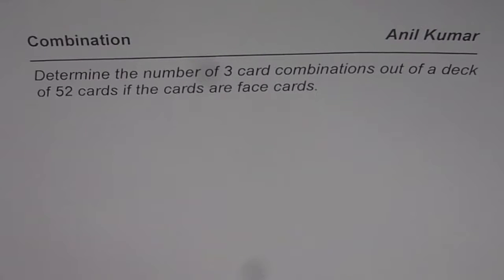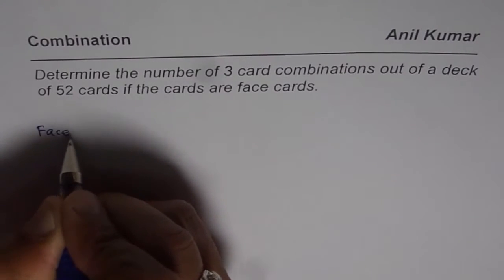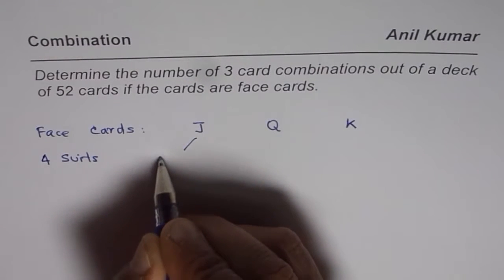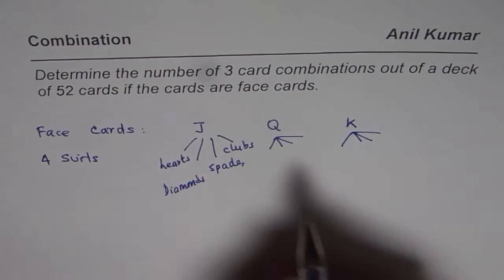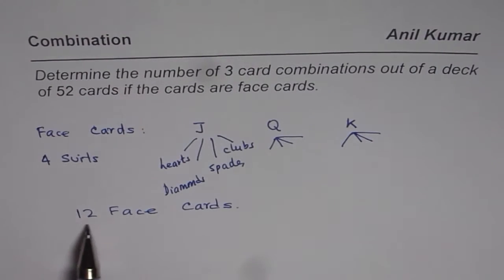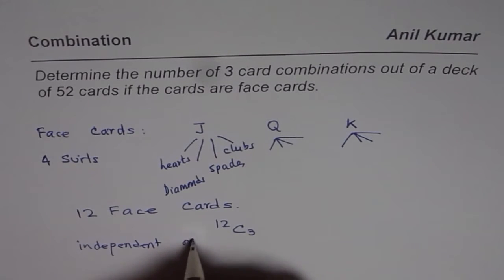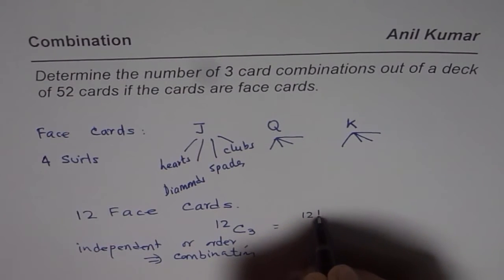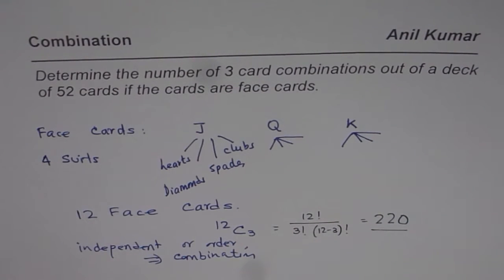Number of Combination of Face Cards Taken three at a Time